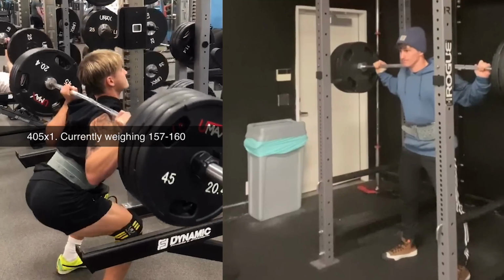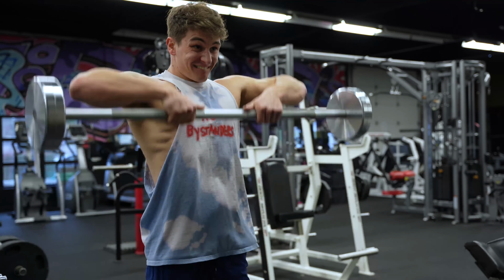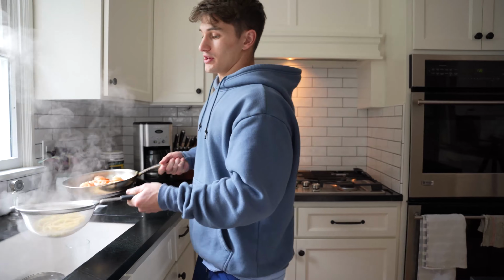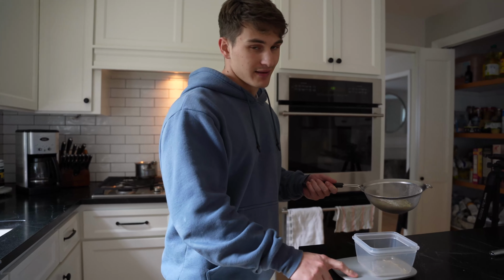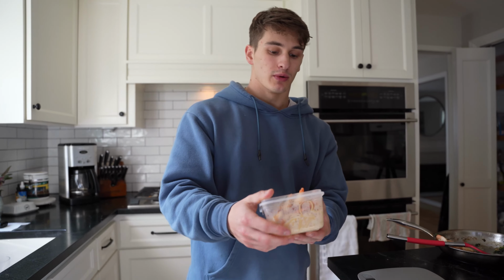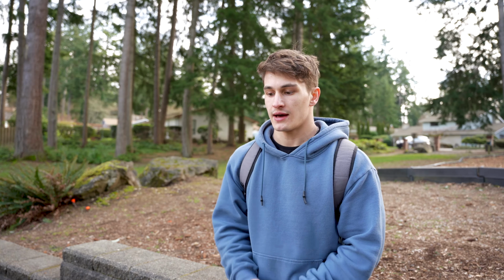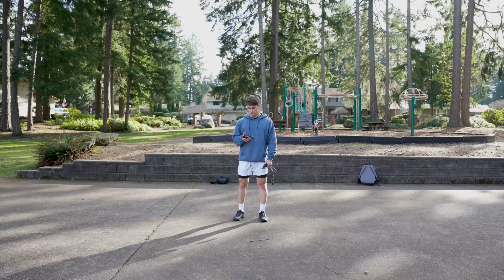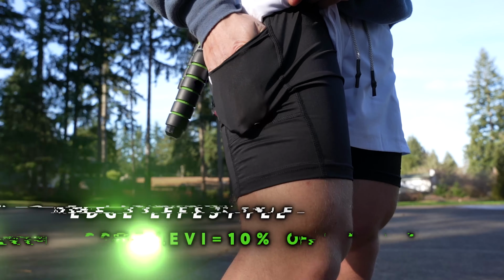One Week Into 75 Hard | Day 7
We are officially one week into the 75 hard challenge. Day 7 compared to day 1 is not all that different. Although we are only one week in, I know the weeks to come will continue to challenge me. Enjoy my vlog on day 7 of the 75 hard challenge.

⬇️My Podcast:
⬇️📸Camera Setup:
Vlog Lens 1
Vlog Lens 2